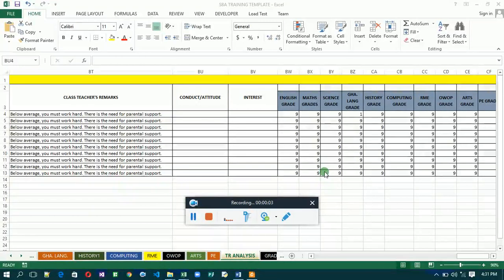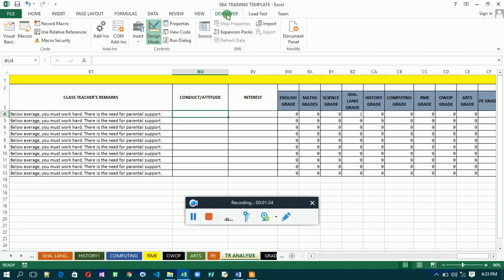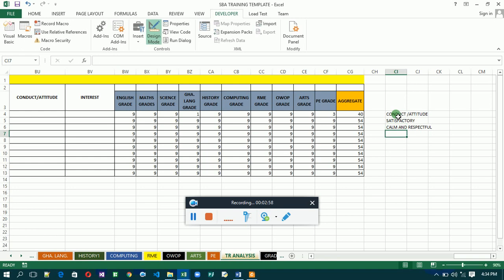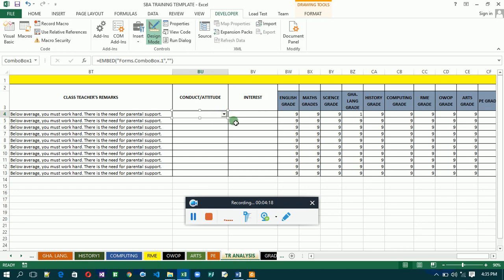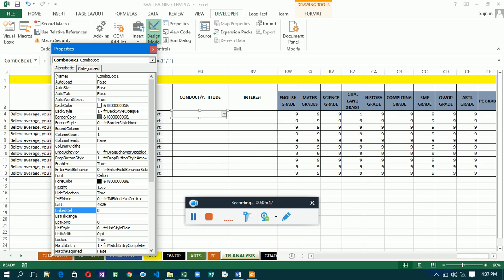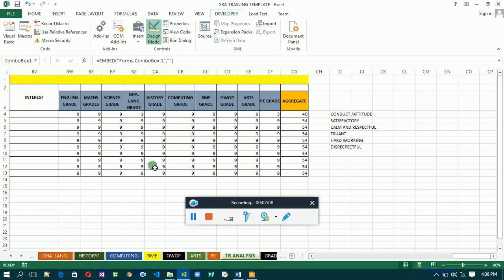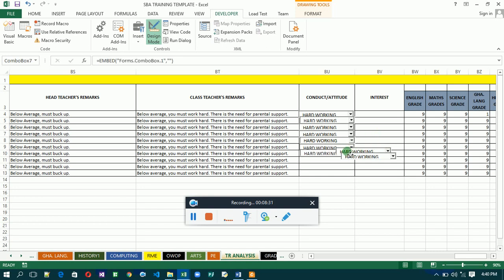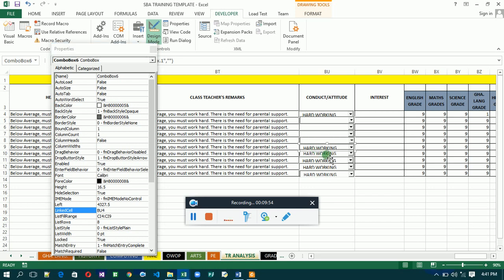SBA LESSON 8 | INSERTING COMBO BOX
This is about how to insert combo box